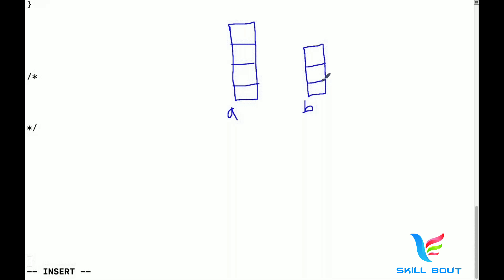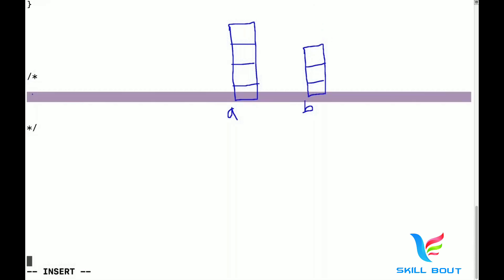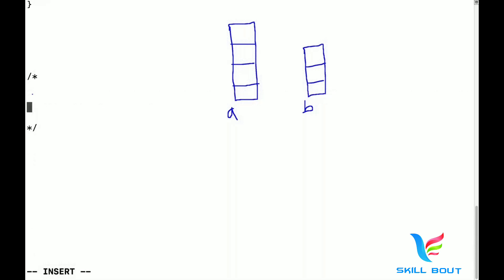Dynamic memory allocation - Realloc and free() -Idris Mibweb | C programming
social media to get the update, for files , for notes , last year questions and for notifications.

SkillBout
Technical channel